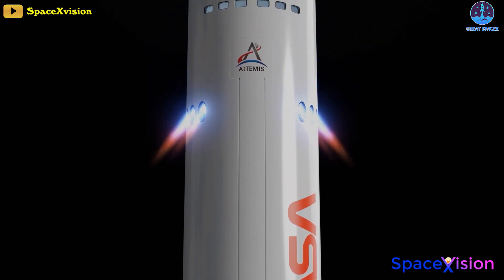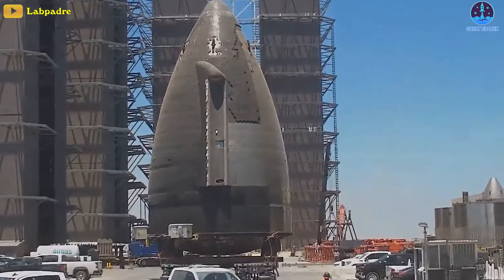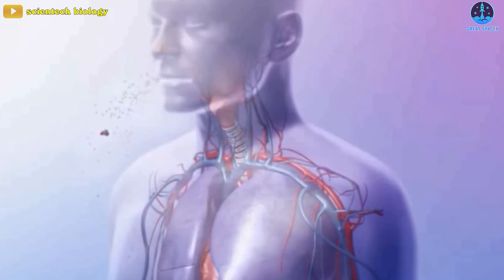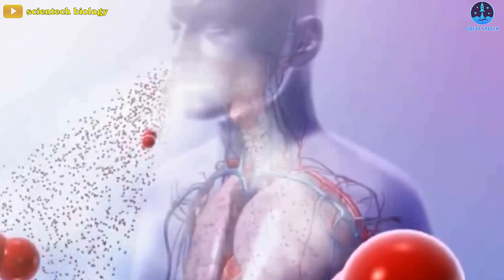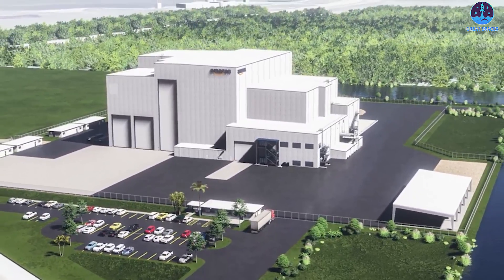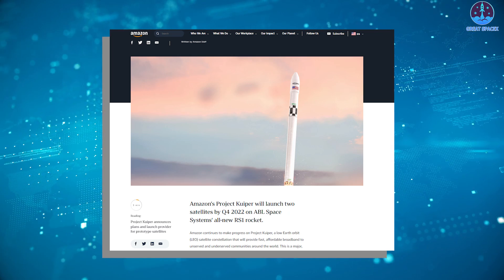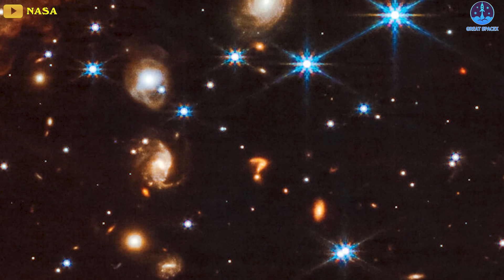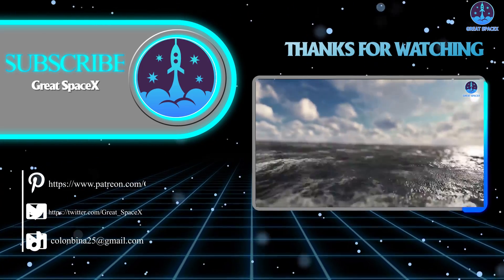SpaceX revealed NEW Starship prototype: Life support system testing!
SpaceX revealed a NEW Starship prototype: life support system testing!

SpaceX is poised to achieve a significant breakthrough with its upcoming Starship HLS life support system testing.
Last weekend, a Starship nose cone was spotted outfitted with supposedly life support systems and a door to access a mock-up of the crew interior to develop the crew Starship HLS variant.
Is this reliable?
Well, there's pretty convincing evidence with an electrical box that says "HLS" on it neatly.
You may be wondering about how HLS does not need heat shields as it will never re enter Earth's atmosphere.
Actually, this nosecone was originally for Ship 22 and now has been repurposed as an HLS interior mock-up. So, we should disregard the exterior of the nose cone, including the heat shield tiles and flaps.  The intricacies of removing these components are formidable and risk compromising the structural integrity of the nose cone itself.